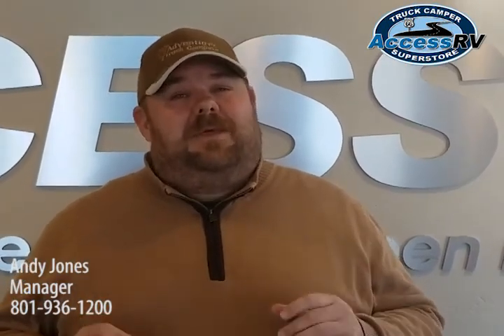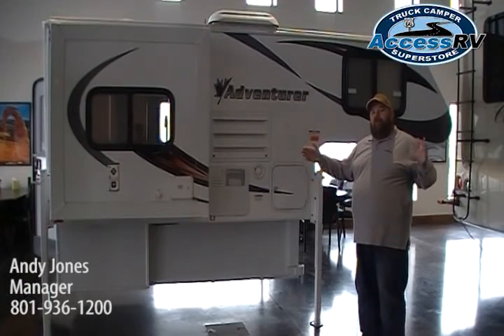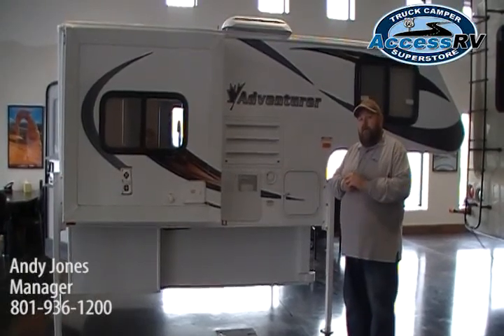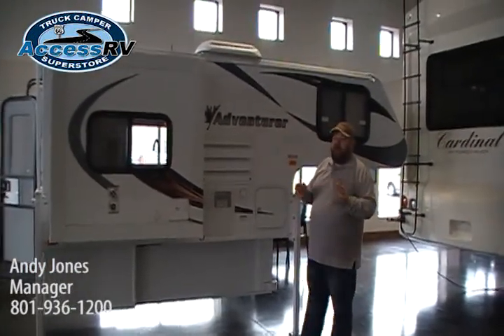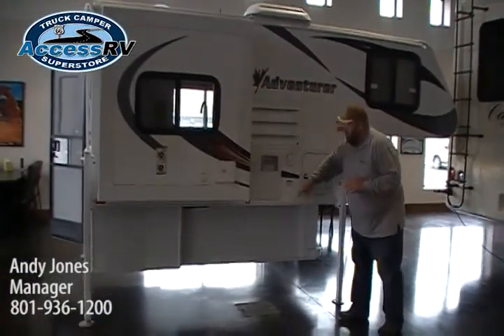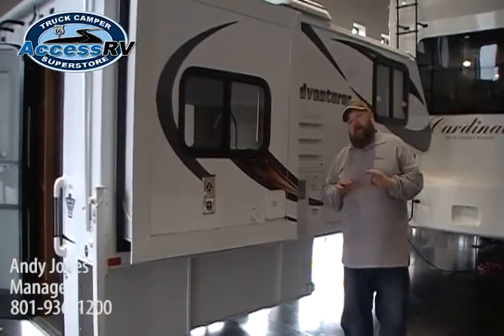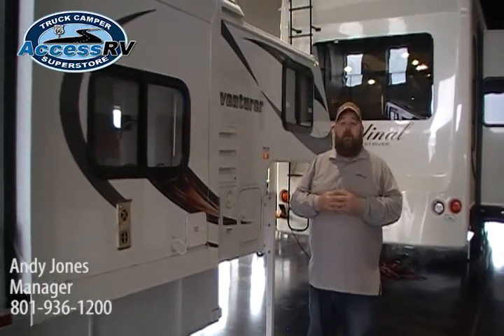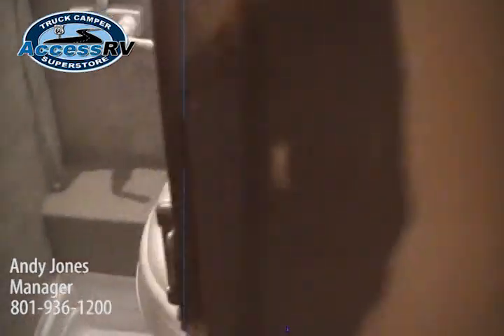ALP Adventurer Truck Camper - RV Review: Access RV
Adventurer Truck Campers are durable and attractive. Our campers combine first-class construction and design with premium features throughout, including durable upholstery, furnishings and extra storage compartments. From the appealing fabric options and comfortable furnishings to efficient galleys and rugged exteriors built to last. We focus on providing high-quality construction at an affordable price. So with our Adventurer Camper you get strong and stylish all at a great value.